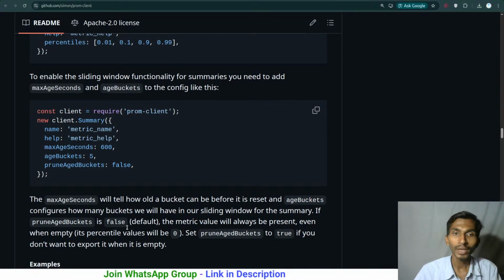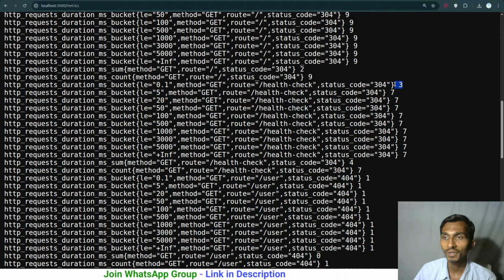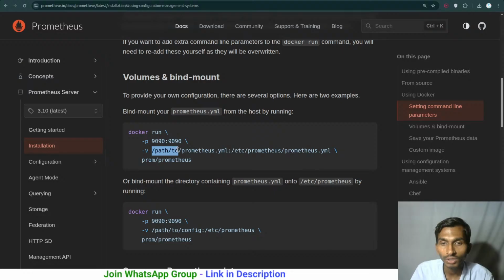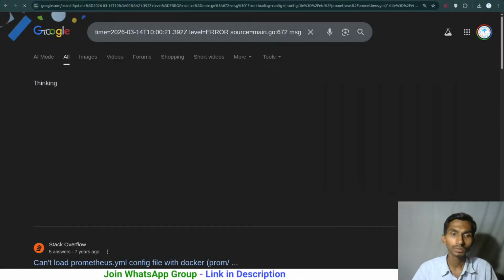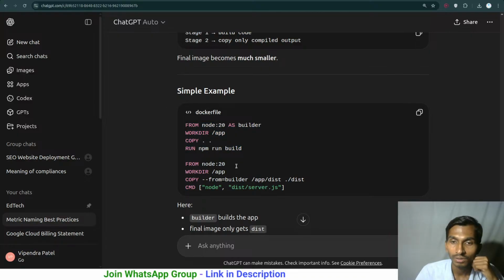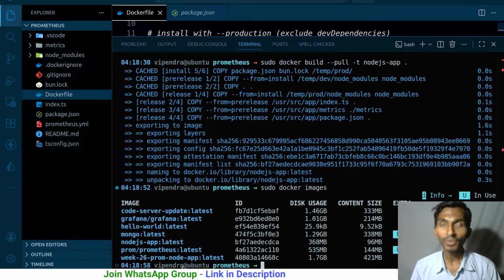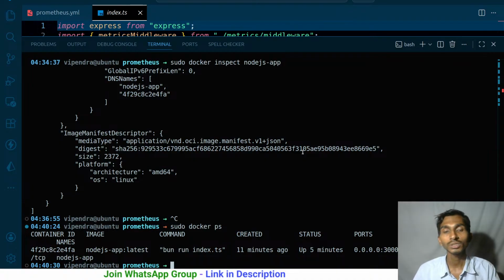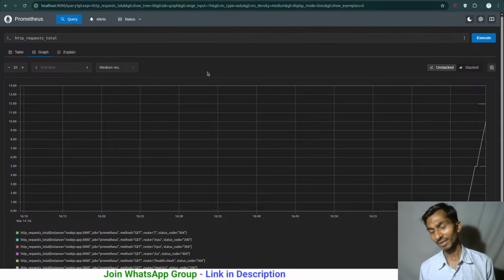Day - 138 | Prometheus & Grafana with Docker Container | Learning DevOps | Coding The Code